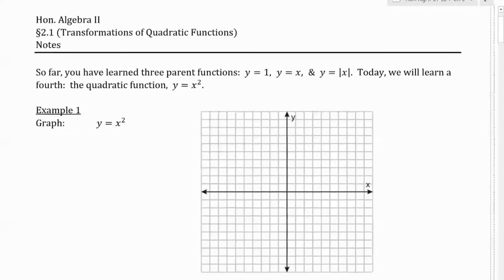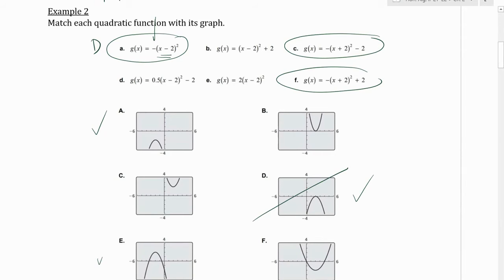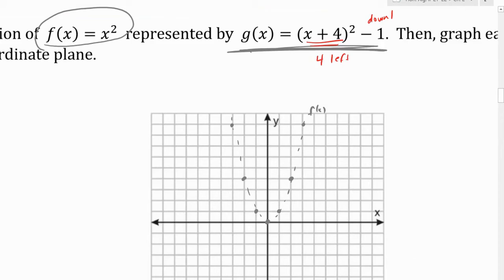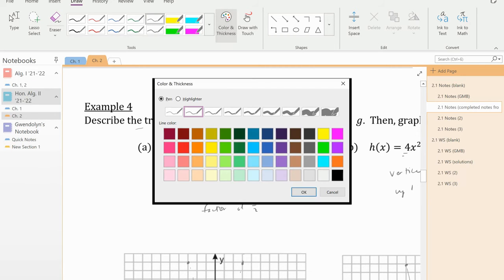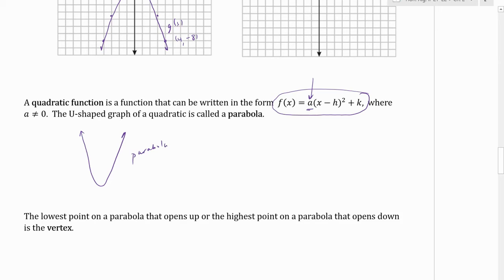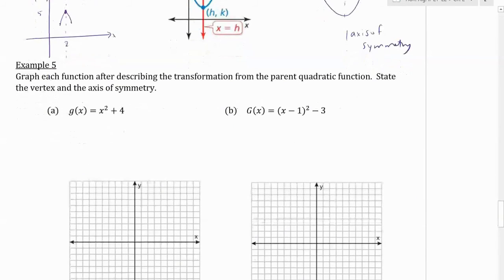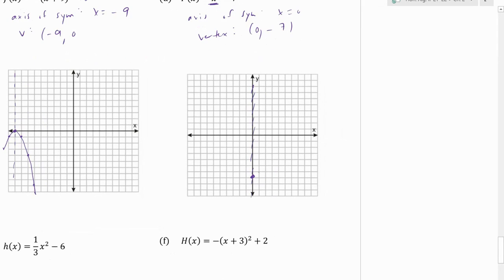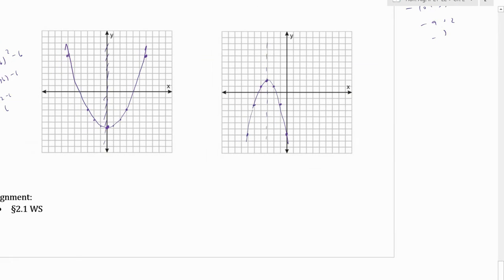Hon. Alg2 2.1 Notes